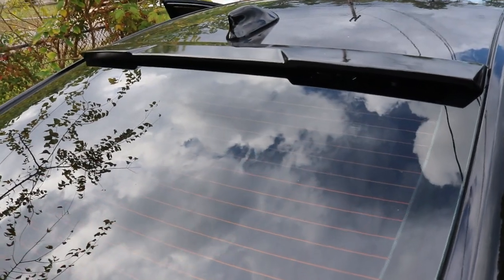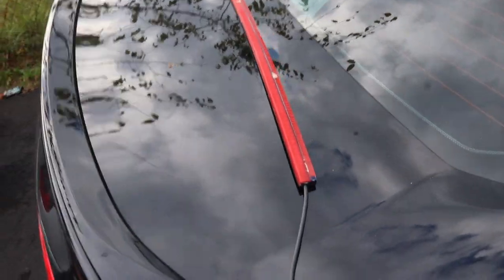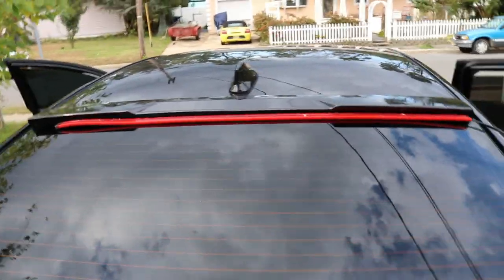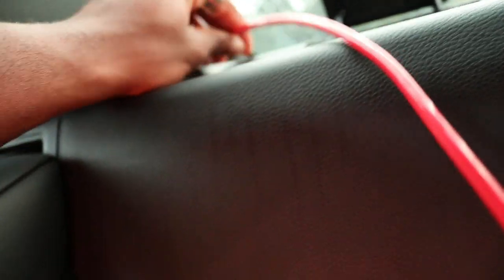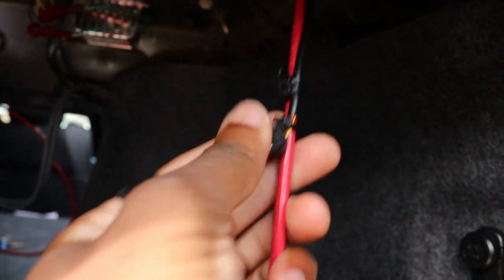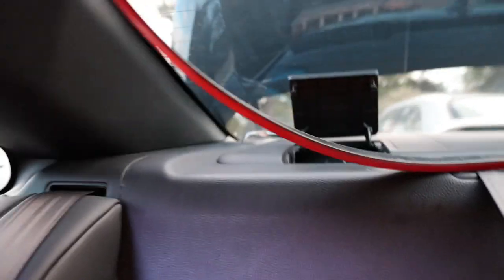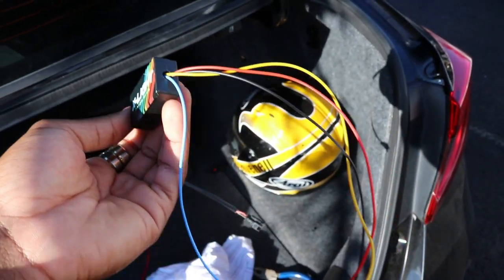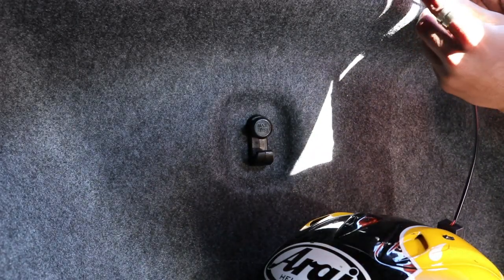How To Install Third Brake Light Led Strip on 2018 Honda accord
FIRST EDITED VIDEO I POSTED UP I KNOW I SUCK BUT FU*K IT ILL GET BETTER AS I GROW ON YOUTUBE

TODAY'S VIDEO YOUR GOING TO SEE THAT I PUT A CUSTOM THIRD BRAKE LIGHT LED STRIP ON MY 2018 HONDA ACCORD SPORT CVT I WAS INSPIRED BY THE 2015 AUDI RS7 3RD BRAKE LIGHT SO DECIDED TO DO IT TO MY ACCORD

I THINK IT’S CLEAN AND SIMPLE BUT LET ME KNOW WHAT YOU GUYS THINK ABOUT THIS MOD

LINK TO ITEM

HELP ME GROW SO I CAN GIVEAWAY FREE SHIT TO MY LUCKY SUBSCRIBERS

XBOX ONE Account Haitiansinc1994  IF YOU WanT to TANDEM?